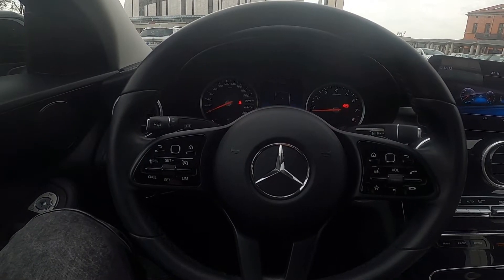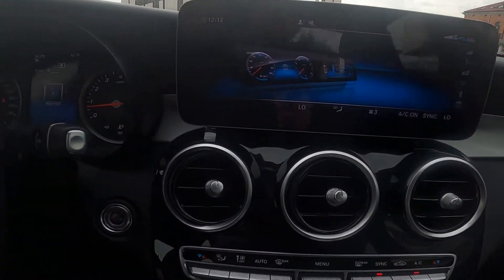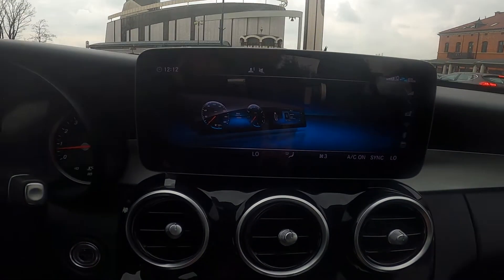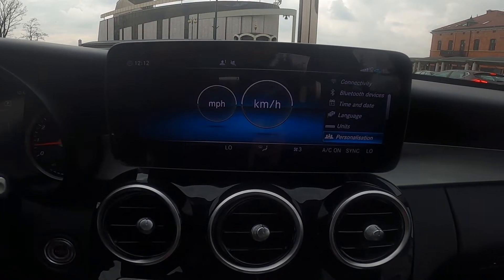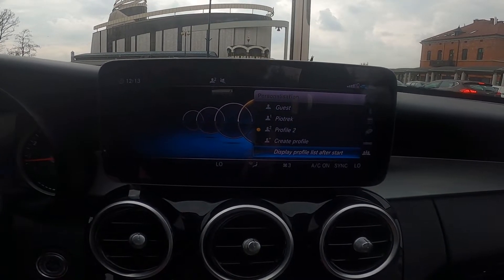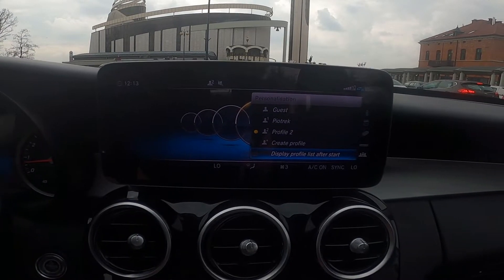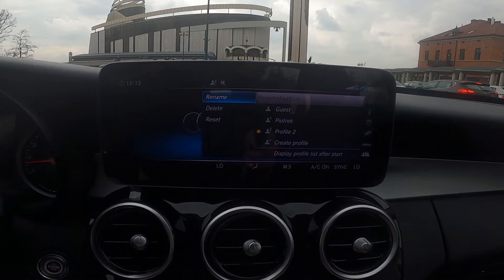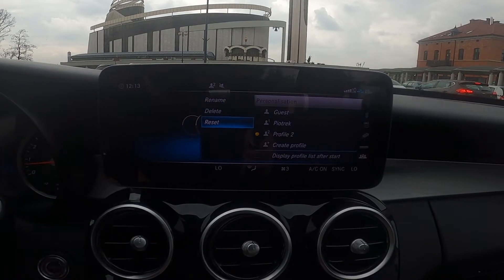How to Create and Manage Profile Settings in MERCEDES C Class W205 (2013–now) - Manage Car Profiles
Years of Production:

2013 - now

Series:

Series 4 (W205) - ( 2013 – now )

Limousine (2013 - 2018) Combi (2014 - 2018)
Limousine AMG (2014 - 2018) Combi AMG (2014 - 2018)
Coupe AMG (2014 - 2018) Coupe (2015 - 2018)
Cabrio (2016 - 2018) Cabrio AMG (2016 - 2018)
Combi Facelifting (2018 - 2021) Coupe Facelifting (2018 - teraz)
Cabrio AMG Facelifting (2018 - teraz) Cabrio Facelifting (2018 - teraz)
Limousine Facelifting (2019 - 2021) Limousine AMG Facelift (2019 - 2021)
Combi AMG Facelift (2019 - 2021) Coupe AMG Facelifting (2019 - teraz)

Would You like to know how to Manage Profile Settings in MERCEDES C Class W205? Thanks to this function in Your car You'll be able to customize the car to Your likes, for example, customize radio, and assistant settings. Follow the video we've provided above to learn how to manage Your MERCEDES C Class W205 better!

How to Manage Profile Settings? How to Find Profiles Settings? How to Customize Car Profile?